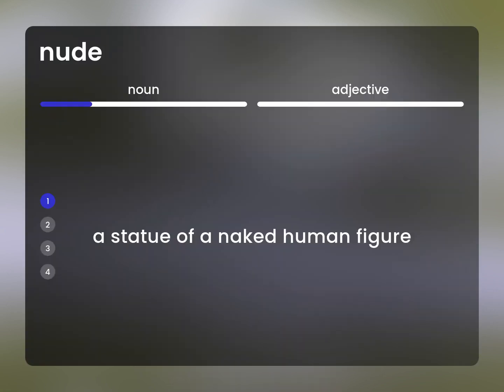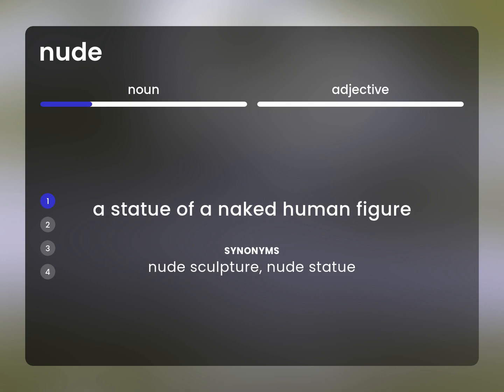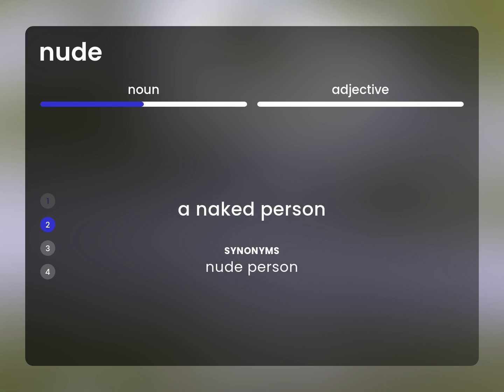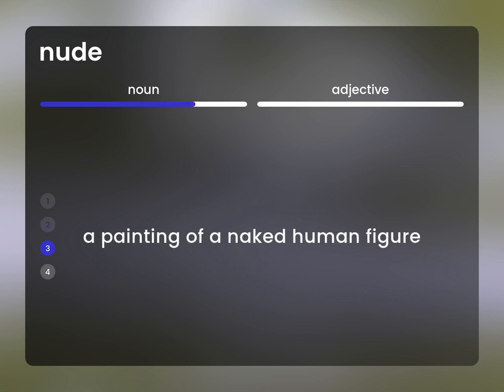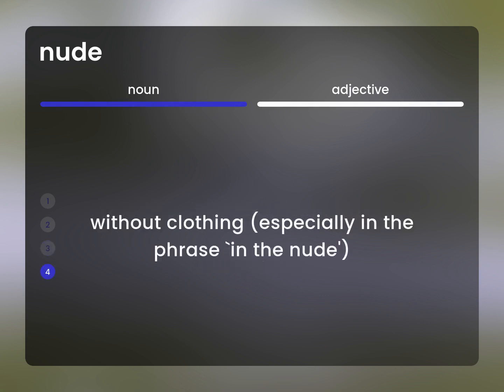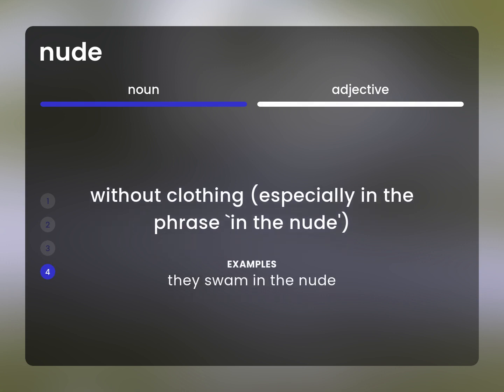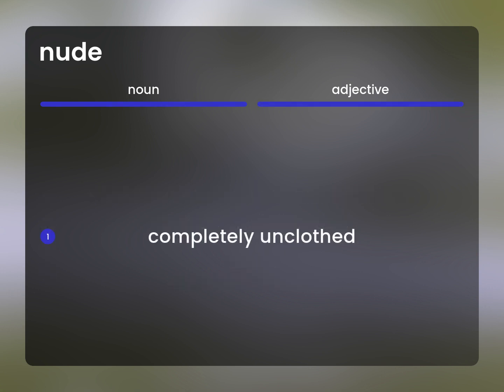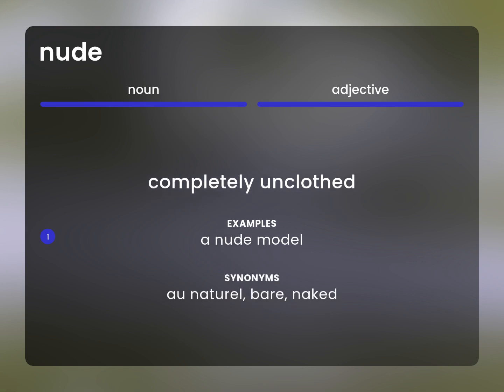Nude • NUDE meaning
NUDE in the dictionary

Susan Miller (2023, February 28.) What is Nude?